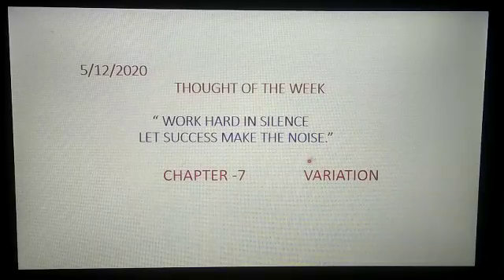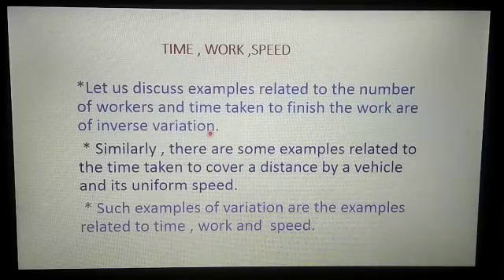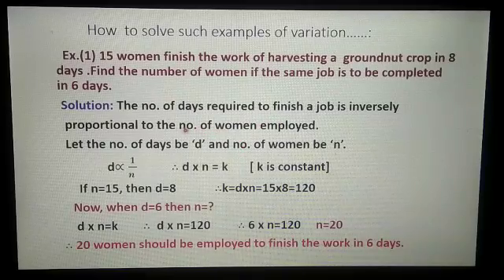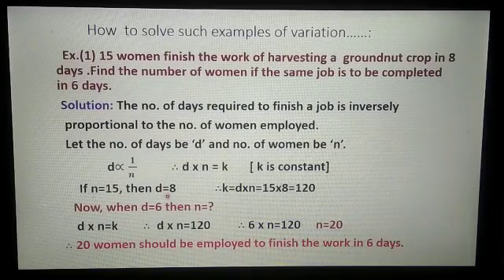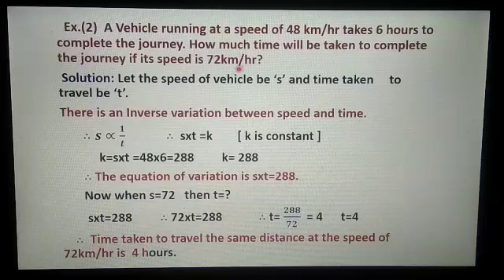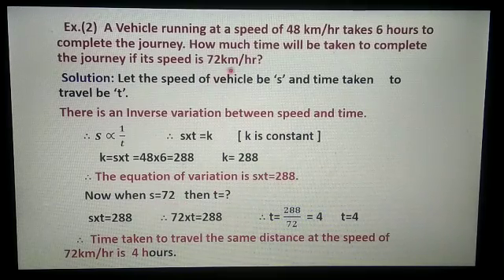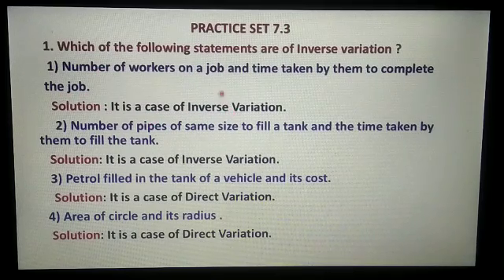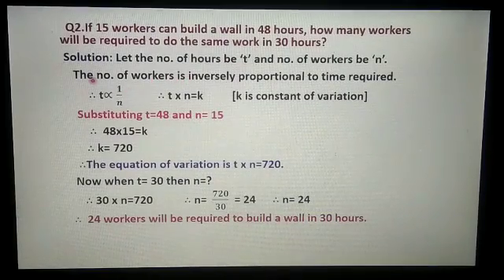Maths std 8 05 Dec 1